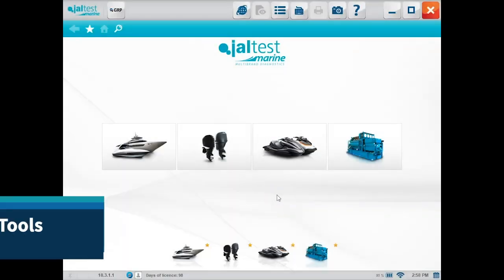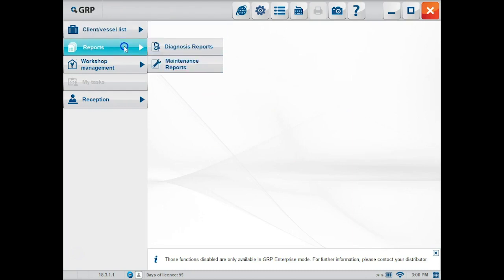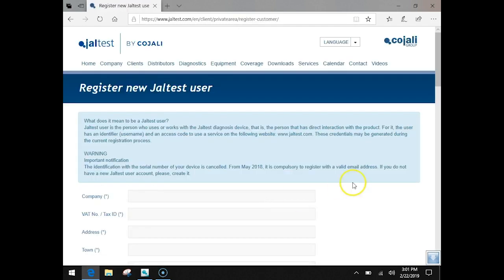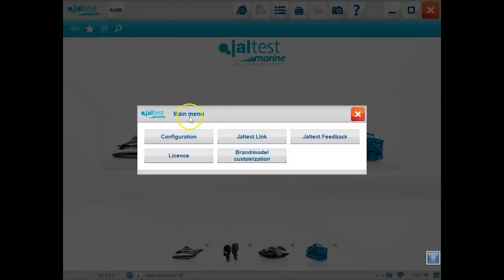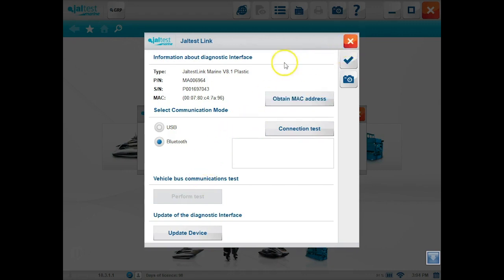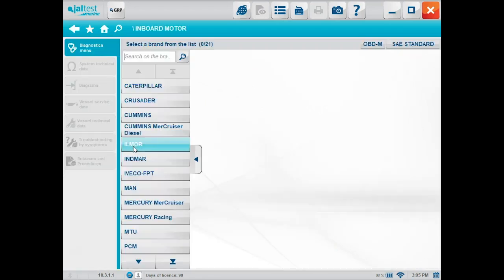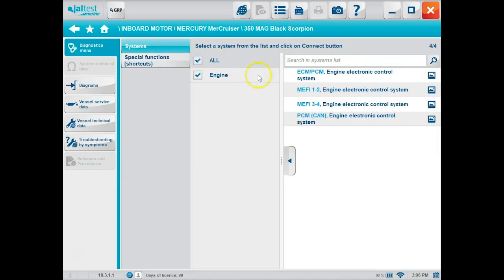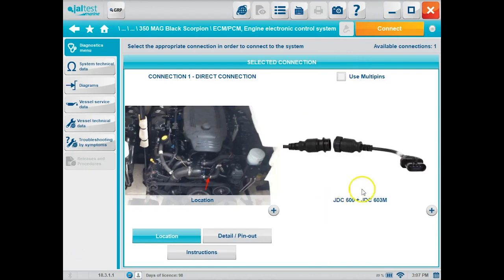Jaltest Software Set Up and Registration Guide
In this video our Marine Diagnostic Tools specialist, Tim, walks through how to set up and register the Jaltest software after purchasing a new unit. Tim also gives an overview of the software interface including an explanation of the different tabs and buttons found in the software.